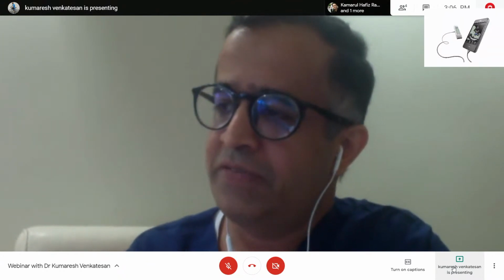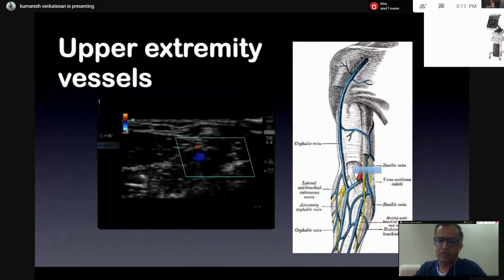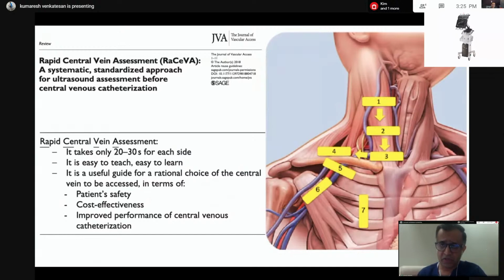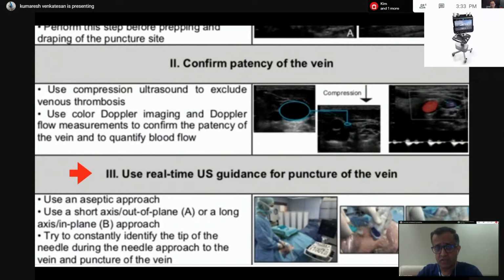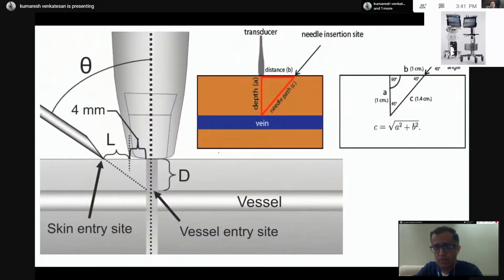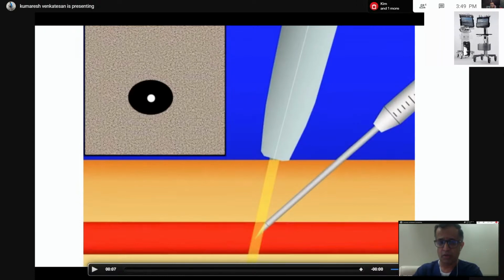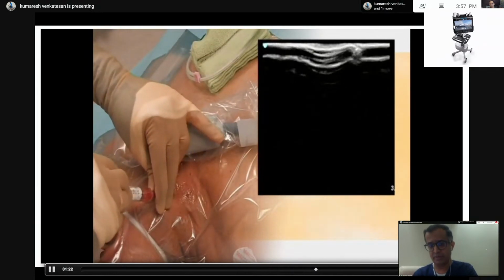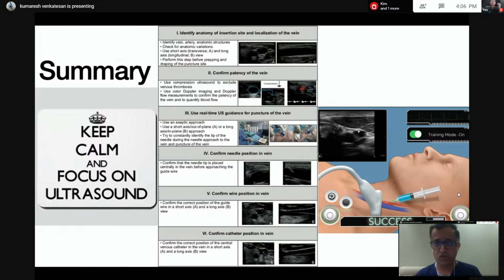Ultrasound for Vascular Access - Basics and Beyond by Dr. Kumaresh Venkatesan